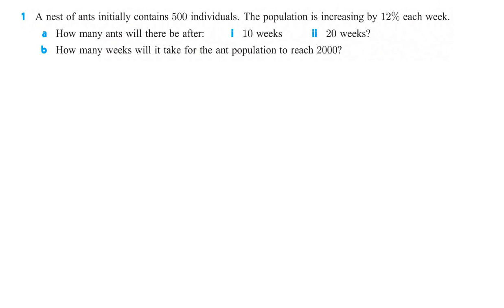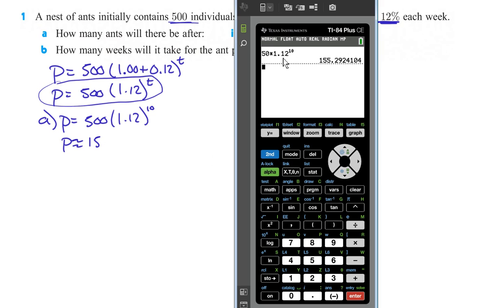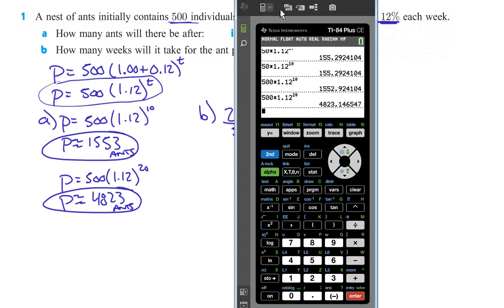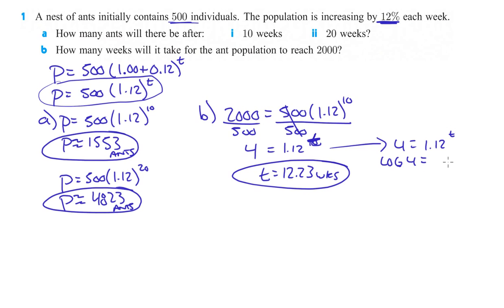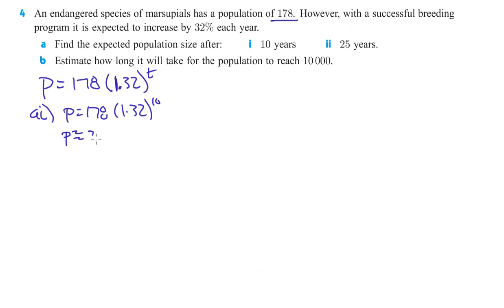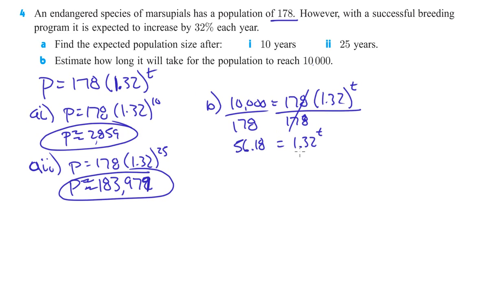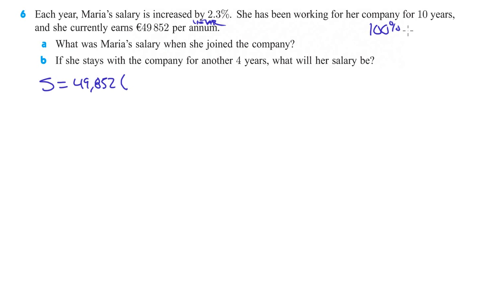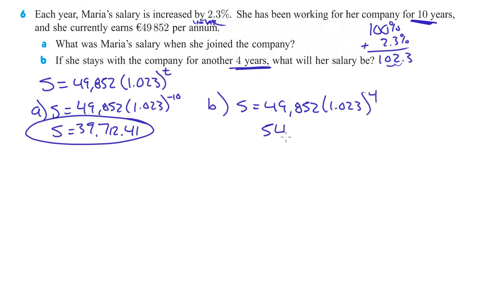5D Worked Problems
1a(i) - 0:06
1a(ii) - 2:50
1b - 3:26
4a(i) - 7:20
4a(ii) - 8:37
4b - 9:22
6a - 11:31
6b - 13:53